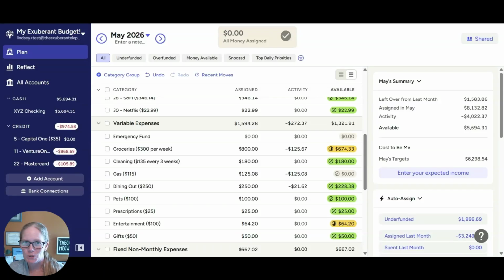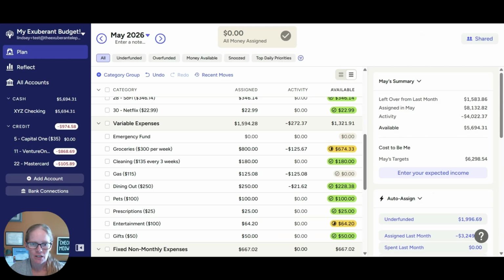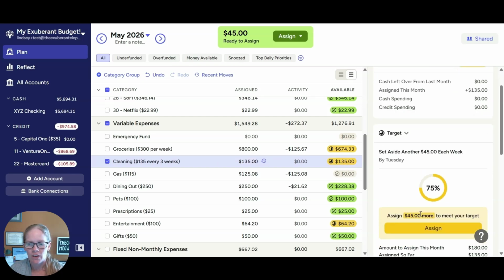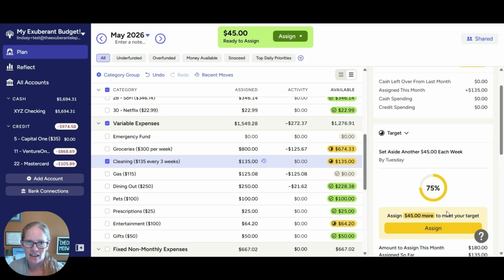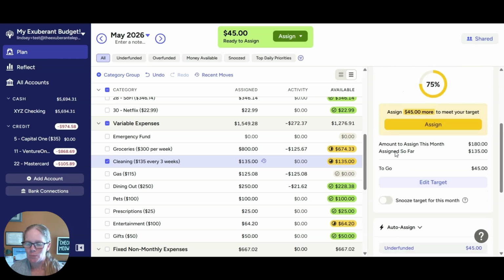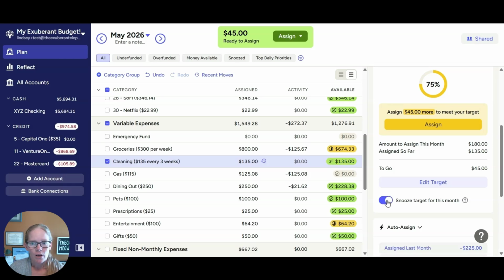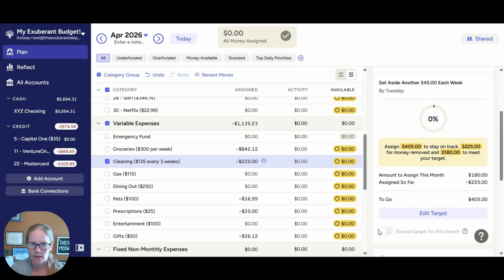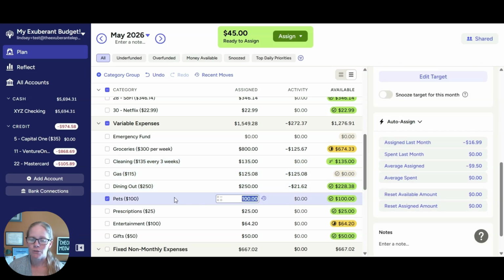The YNAB Feature You're Ignoring (That Saves Your Budget)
❇️ In 90 days, turn a good income into a money system you trust - so you can save consistently, spend without guilt, and stop wondering where it all went.

YNAB Tutorial: In this video YNAB Certified Coach Lindsey Ciarrocca shows how to snooze a category in YNAB. The Snooze Target feature allows you to temporarily silence an underfunded warning when you intentionally fund a category below its monthly target.

00:00 Snooze Feature Intro
00:16 Membership Invite
00:37 Cleaning Category Snooze Example
02:28 Two Snooze Feature Notes
03:47 Wrap Up And Subscribe

YNAB Disclosure: I am a YNAB Certified Coach, which means that I have been trained to coach people on using YNAB software and the YNAB method. I have met select requirements of YNAB in order to receive this certification, which means that I have the ability to competently coach YNAB to others. I am not an employee of YNAB, and all non-YNAB related opinions and recommendations are my own.